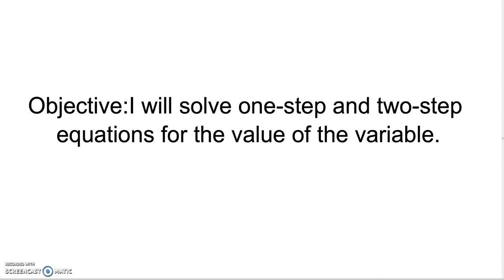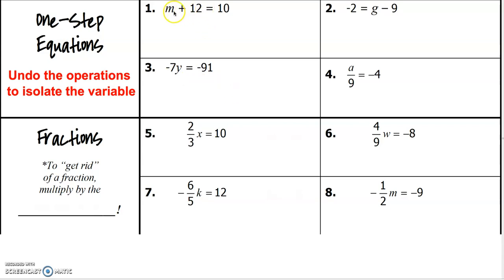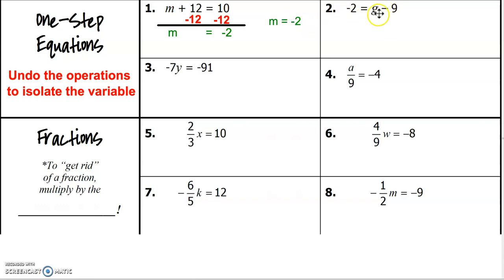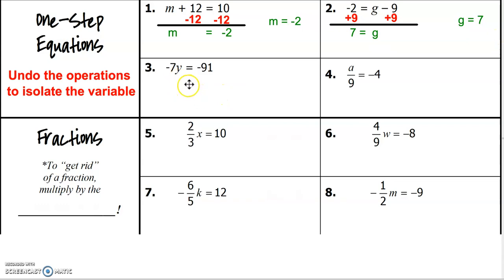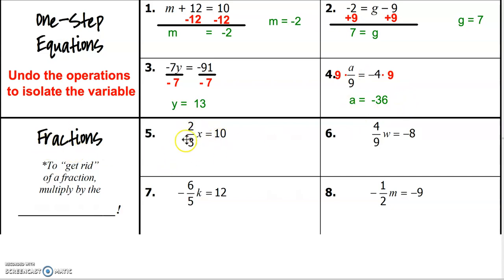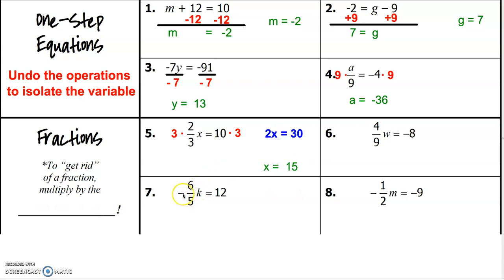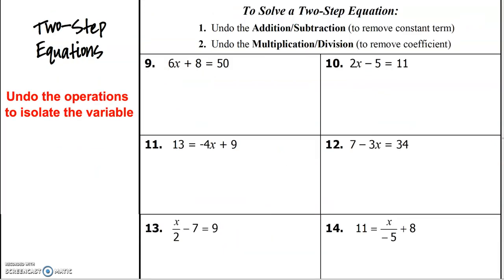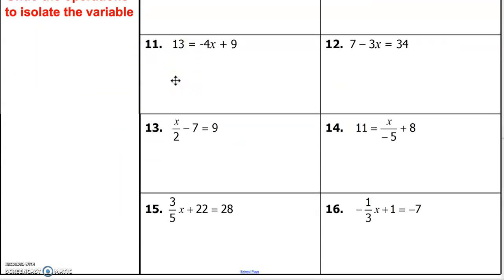One and Two Step Eqns